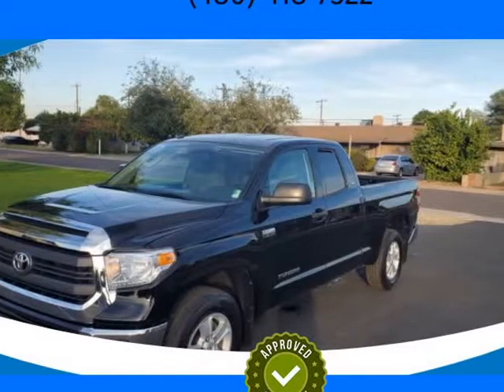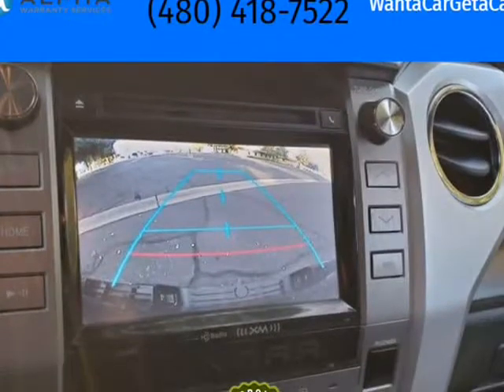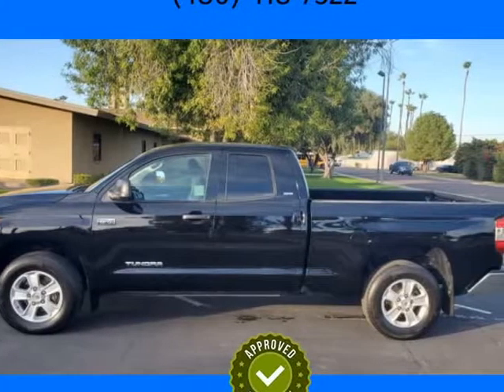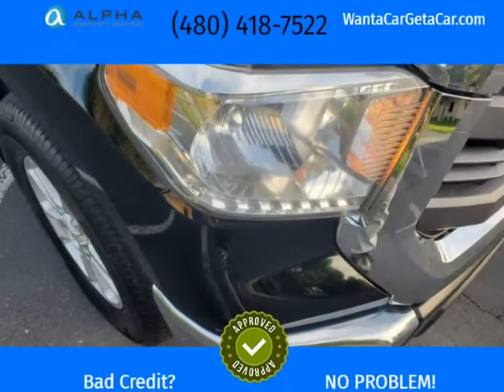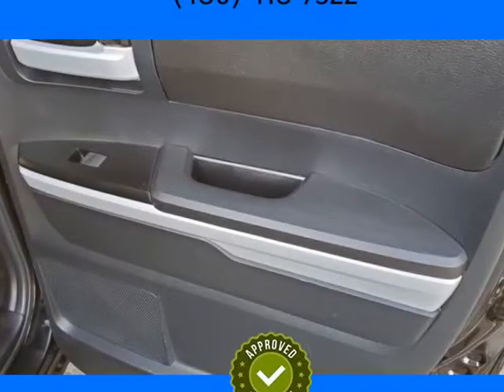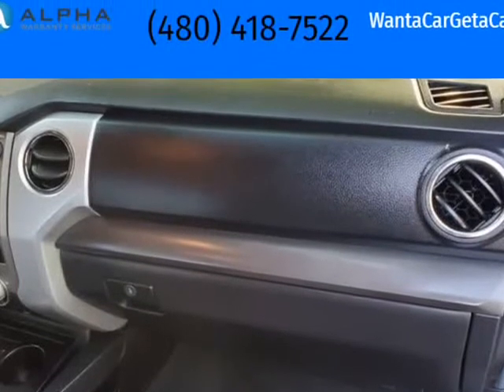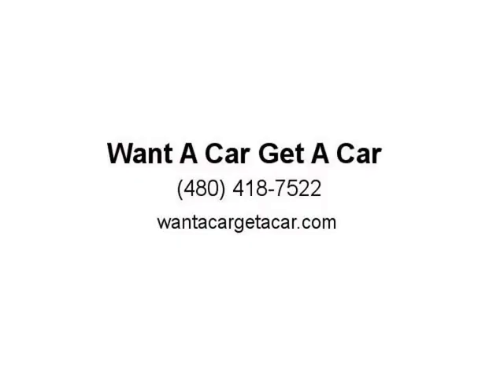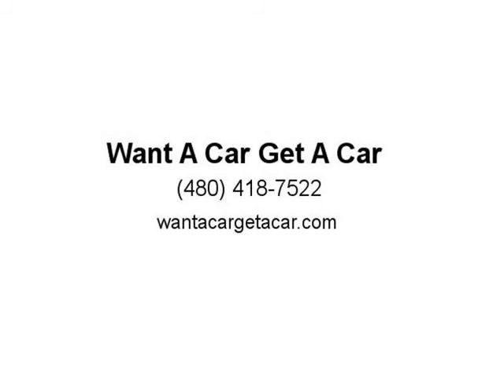2015 Toyota Tundra SR5 1 Owner CarFax shows Toyota Dealership Records (Tempe, Arizona)